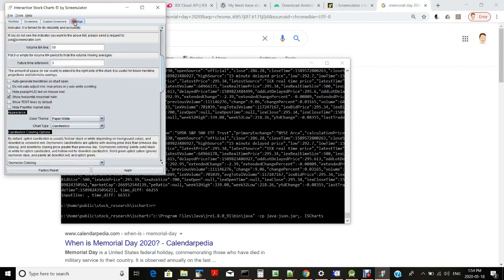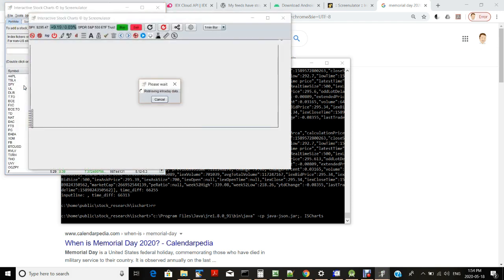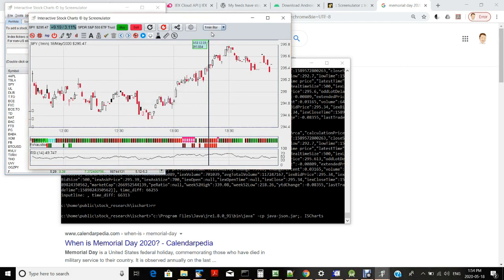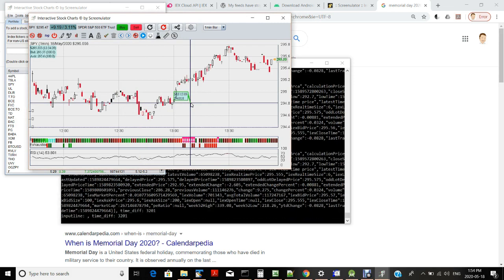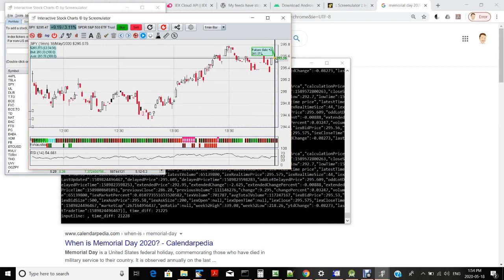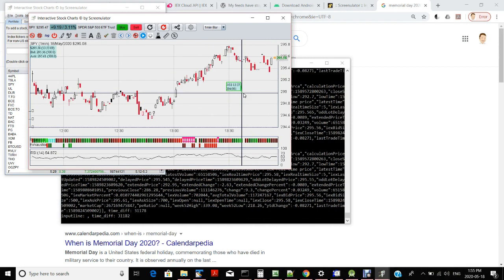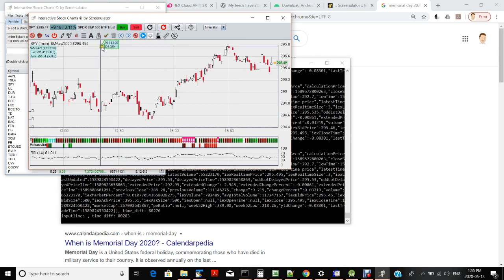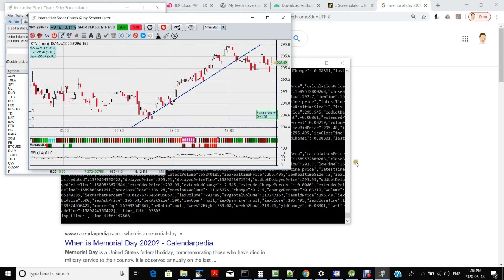realtime streaming with IEX data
Real time streaming intraday charts demo.